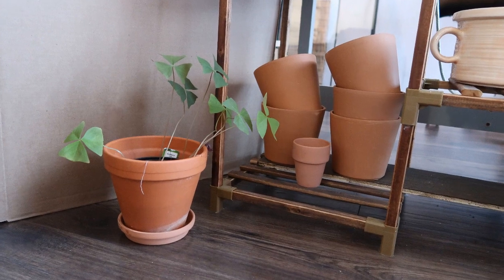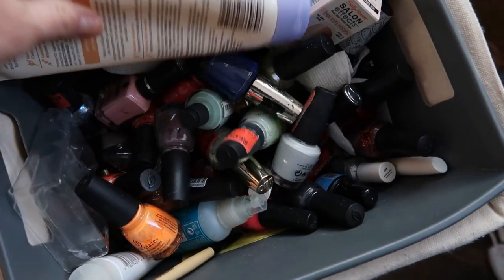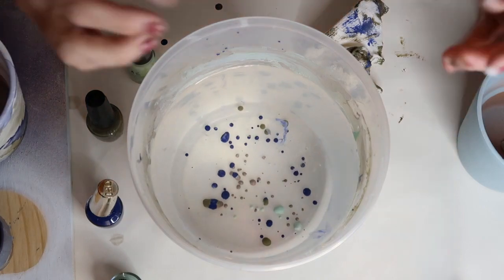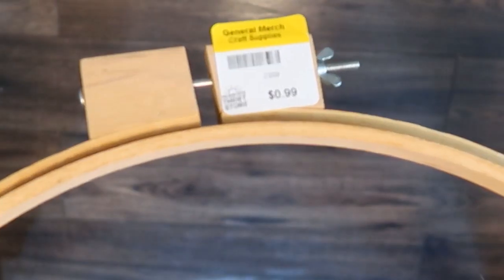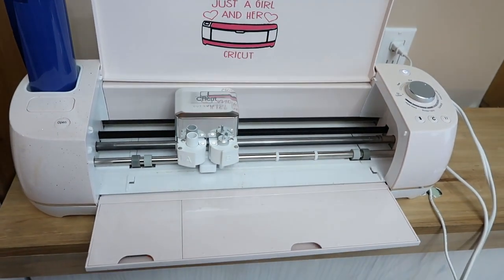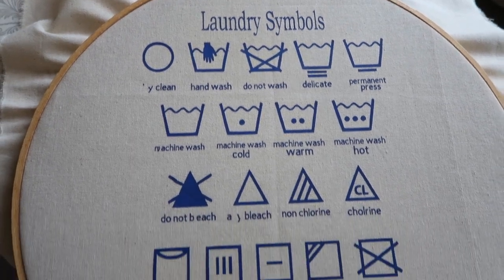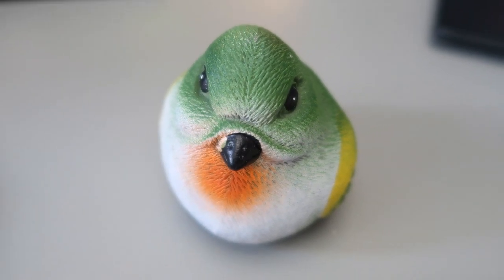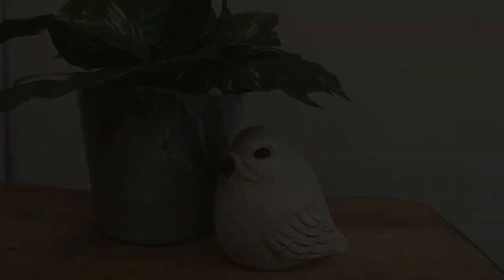Spring Home Decor | Budget Friendly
Let me show you how I turn cheap home decor to cute and classy pieces.